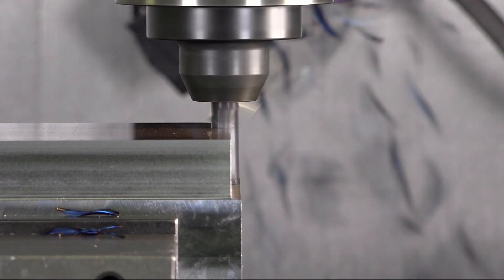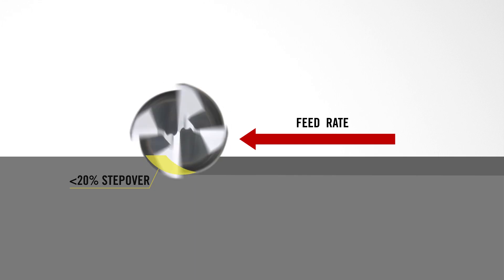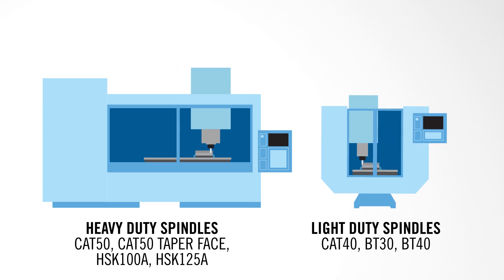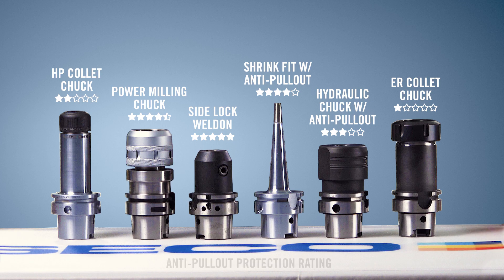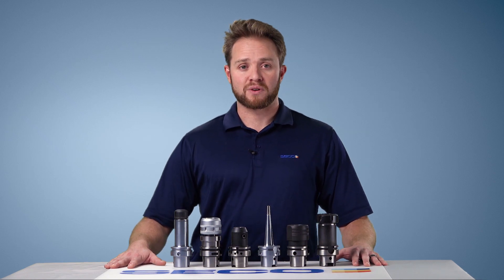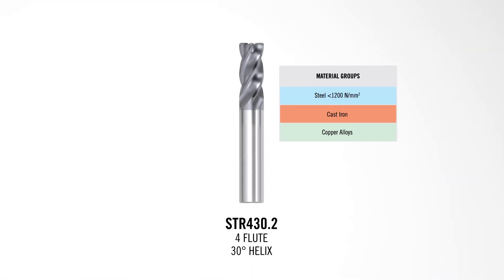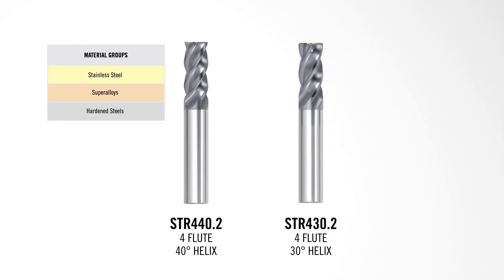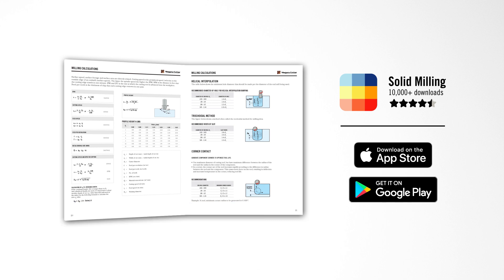6 Essential Tips for High Performance Roughing with the Stabilizer 2.0 | Seco Tools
High performance machining (HPM) with the Stabilizer 2.0 can be highly effective in many 2D applications including slot milling, pocket milling and side milling.

 Higher metal removal rates can be achieved by increased feed rates and stepovers pushing 50%+ of the cutter diameter compared to conventional machining strategies. Achieving these results requires using the few common practices outlined in this video.